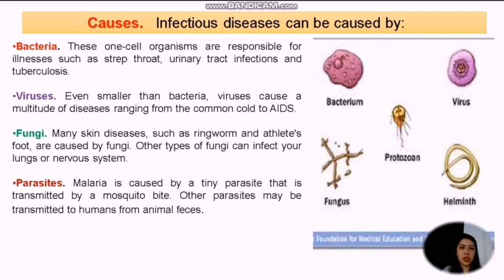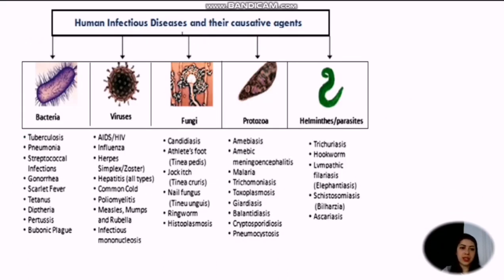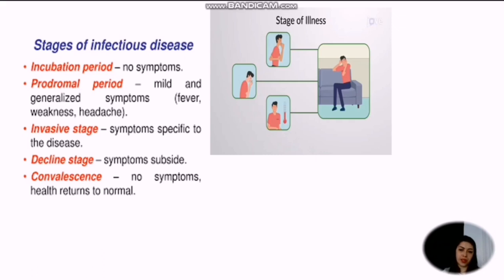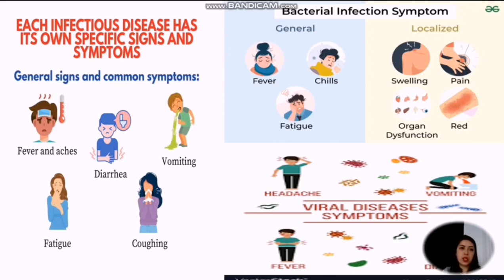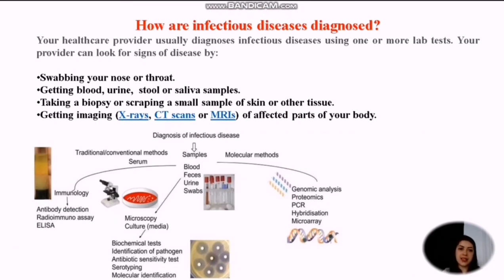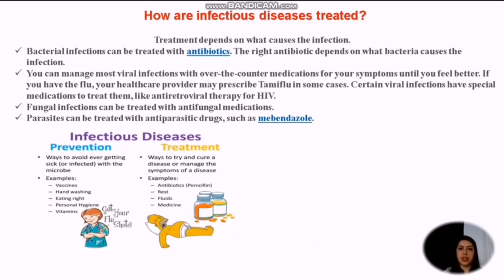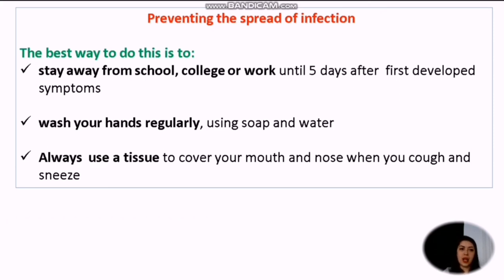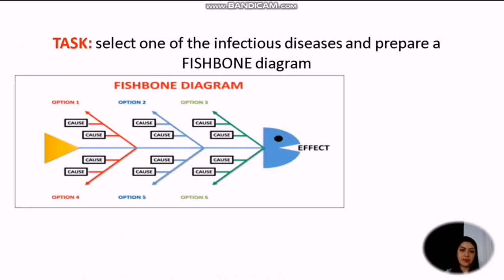Infectious diseases. General information / Джамалдинова З.Б.